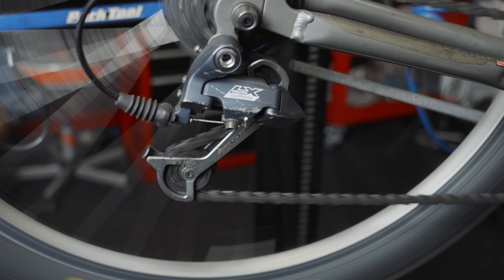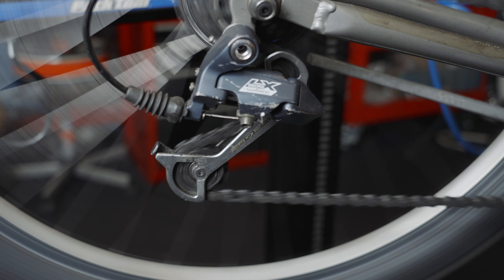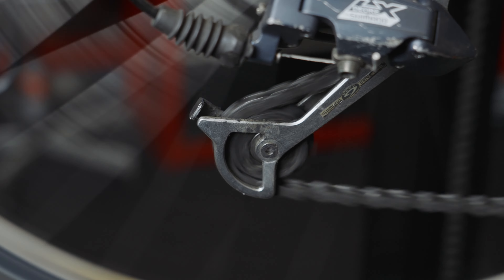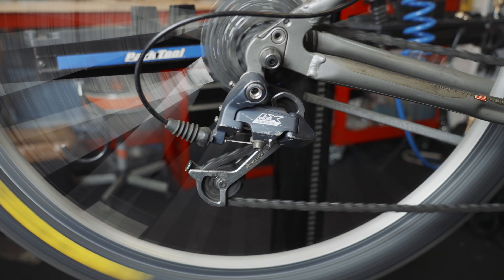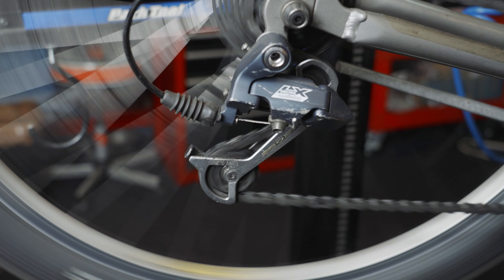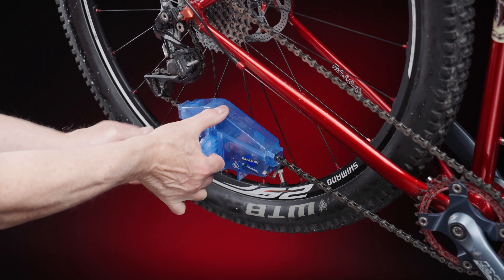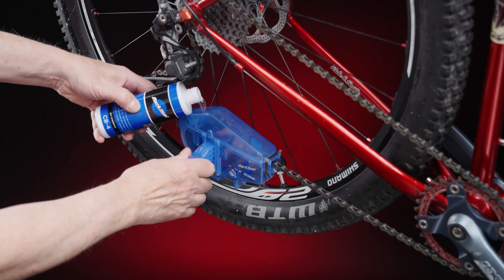Clean Your Drivetrain!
Need a simple way to improve your bicycle's shifting performance? Do this!